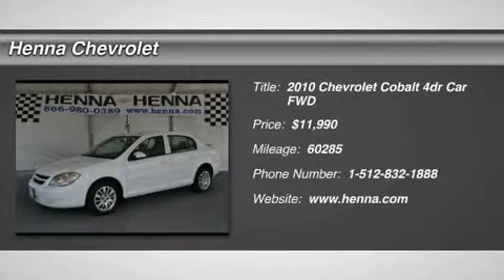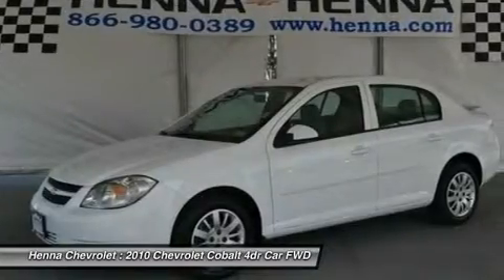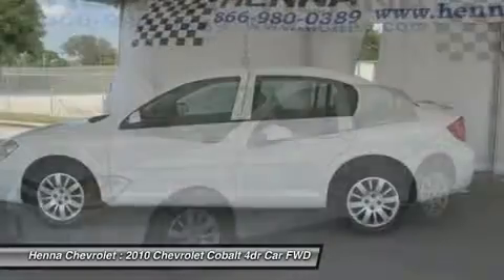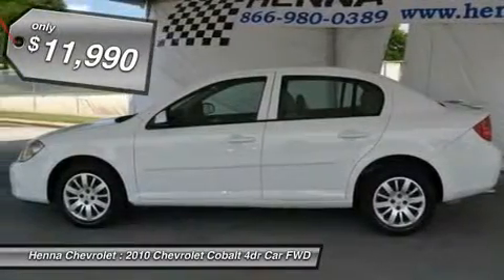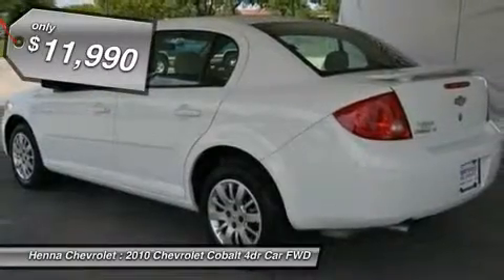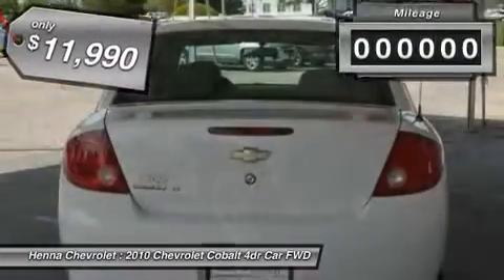2010 CHEVROLET COBALT Austin, TX A7112257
2010 CHEVROLET COBALT Austin, TX
Stock# A7112257

Henna Chevrolet
8805 North IH-35

ECOTEC 2.2L I4 MPI DOHC. The 2010 Chevrolet Cobalt LT is low on road noise and high on style. With excellent fuel economy, you really can't go wrong, especially at the pump. Its spoiler provides a sleek, sporty look, and with a security system and MP3 playback, you'll feel pampered. Like to travel? Don't worry! You can rest easy on a long trip with its emergency communication system. Visit our virtual showroom 24/7 @ hennachevrolet.com.